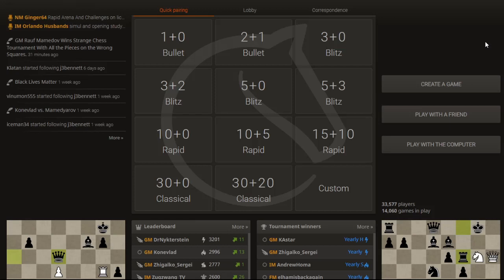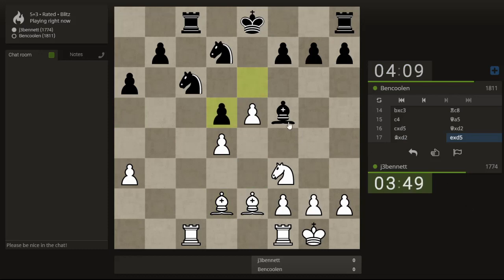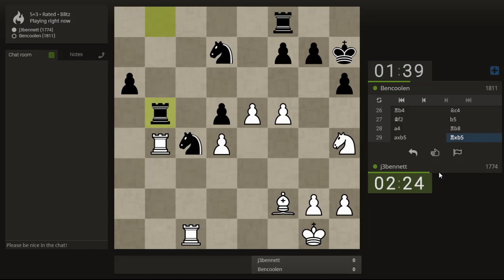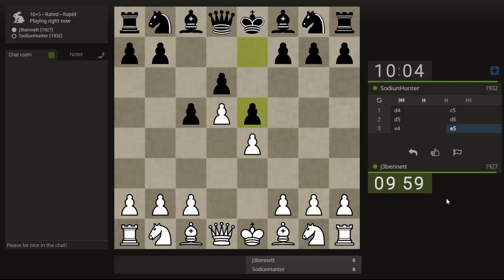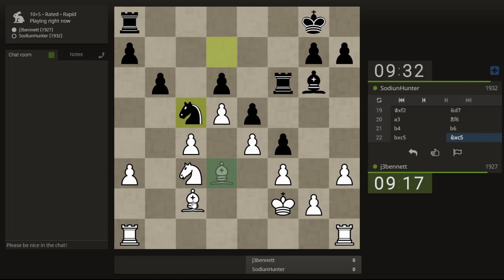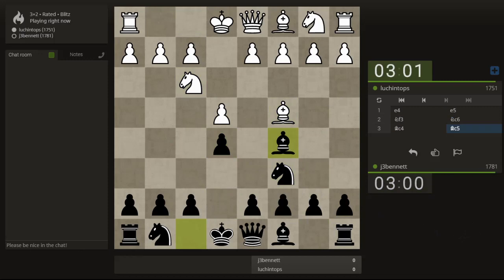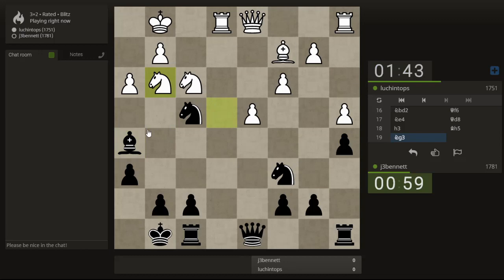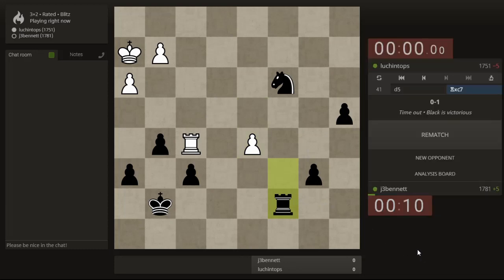Blitz and Rapid - Session 1